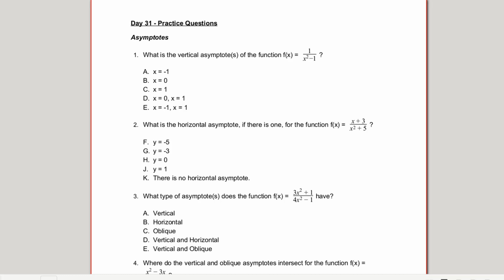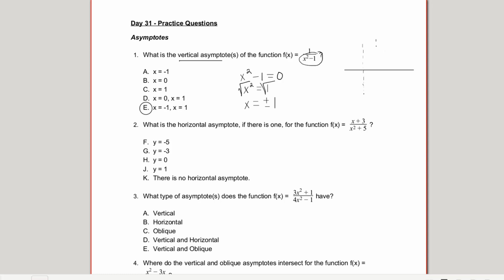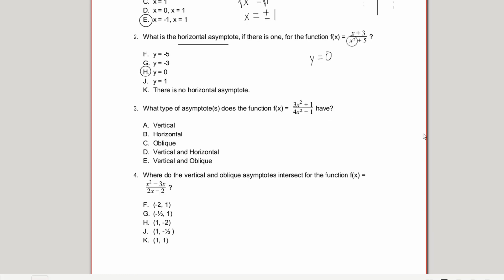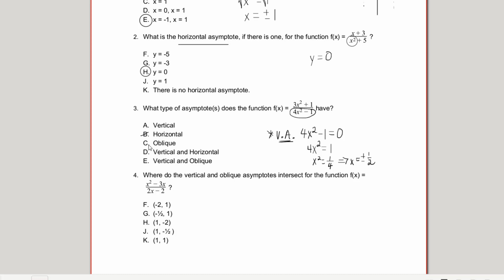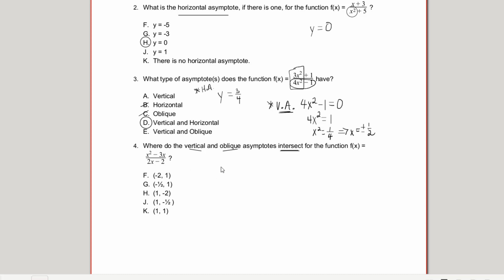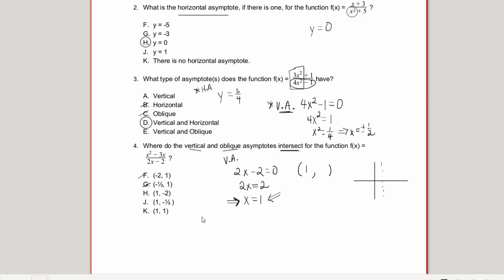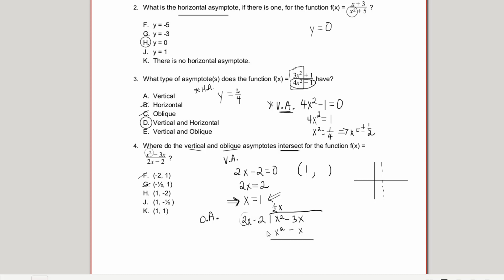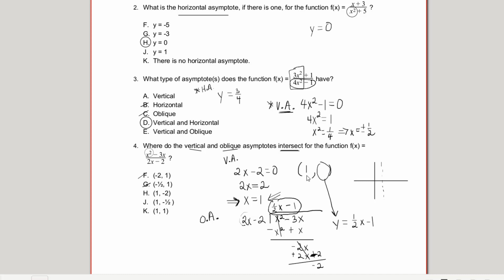Math ACT Prep - Asymptotes Practice Questions - Lesson 31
In this video, I work through the Asymptotes ACT-type questions that correspond to Day 31 of my Math ACT Prep Curriculum BUNDLE - Lesson Plans and Resources.